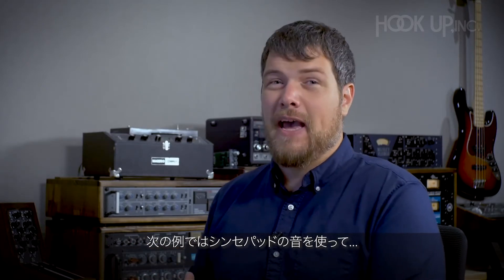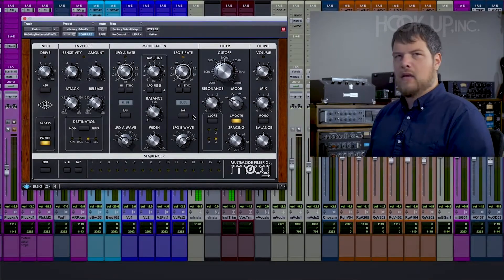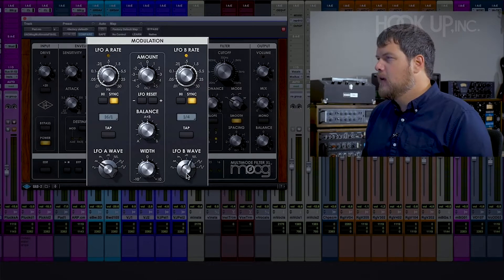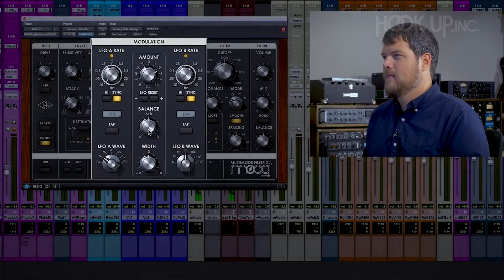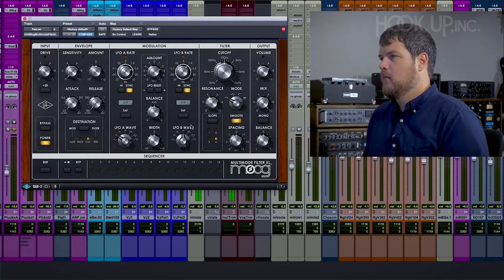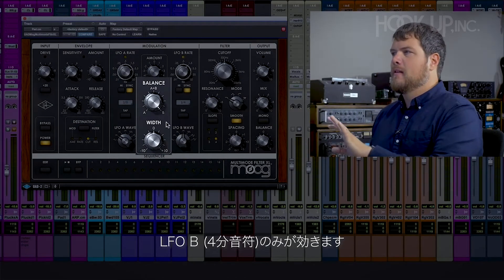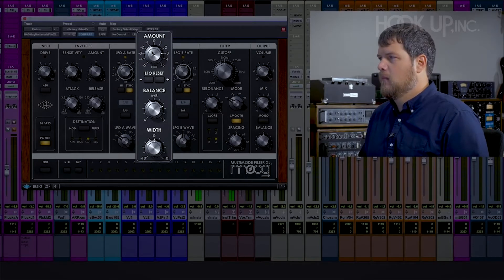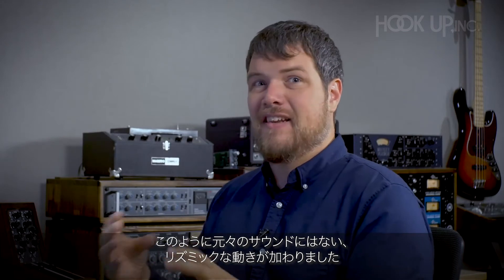UAD 5分間 Tips: Moog Multimode Filter XL【日本語字幕】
Moog Multimode Filter XL の直感的な4レーン・ステップ・シーケンサー、ドライブ、LFO、およびエンベロープ・コントロールを活用して、シンセやドラムに動きとテクスチャーを簡単に付加する方法を学びましょう。

Moog Multimode Filter Collection プラグイン製品ページ